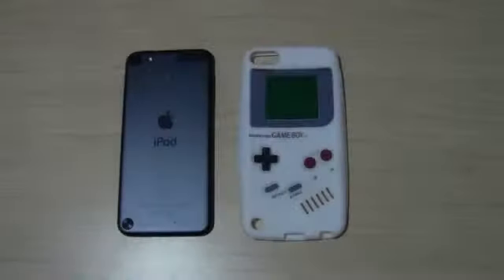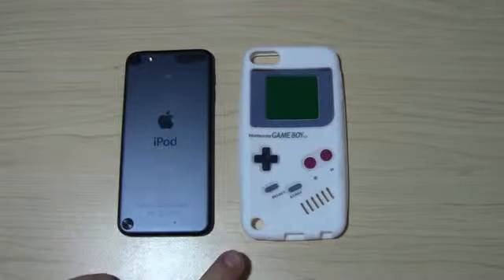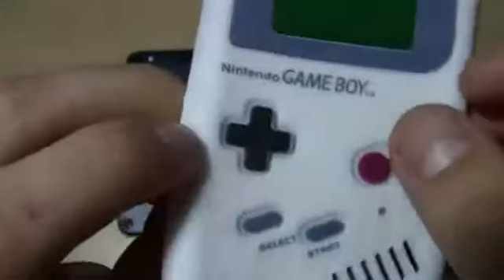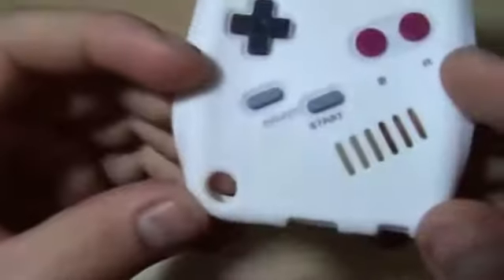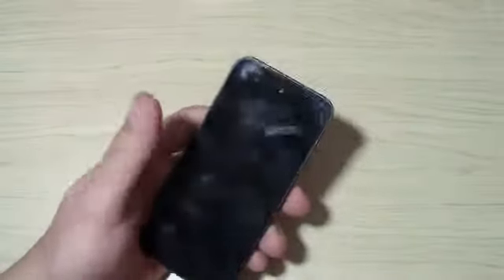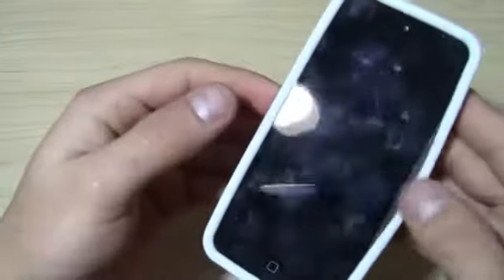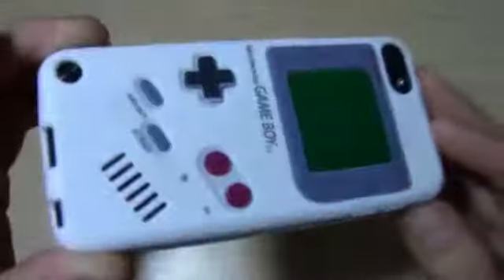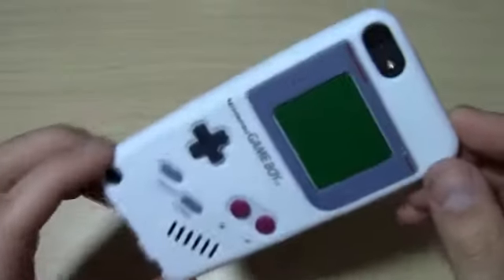Cheap Gameboy Case for iPod Touch 5G198